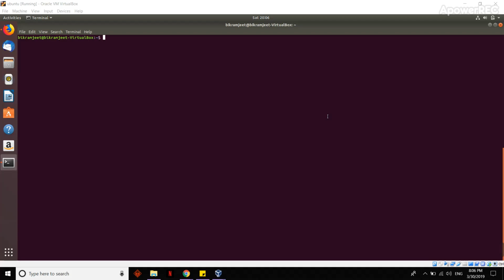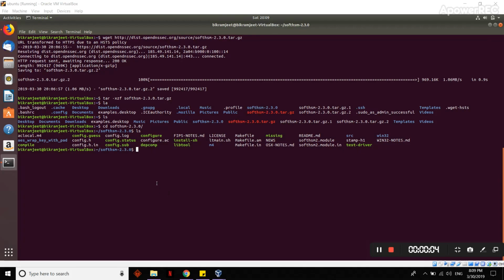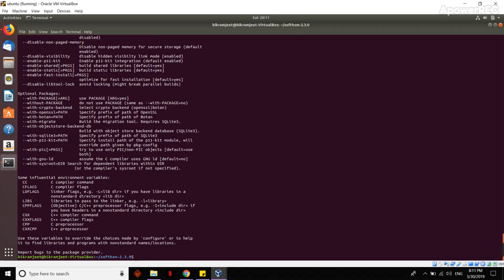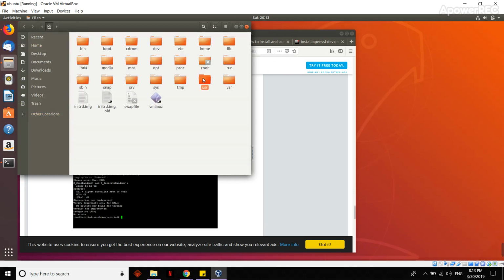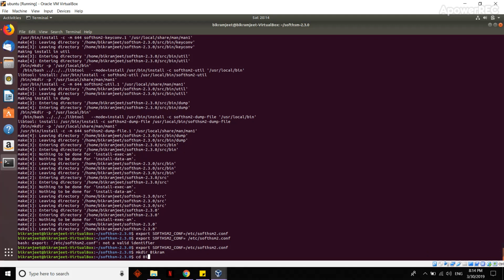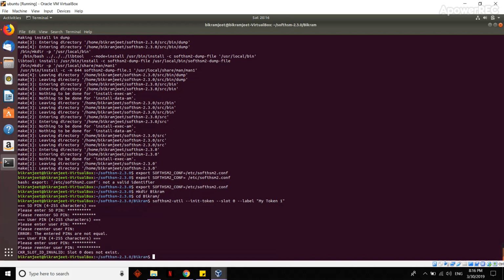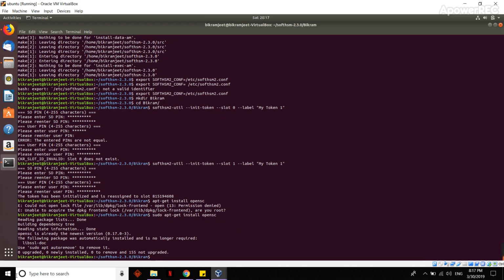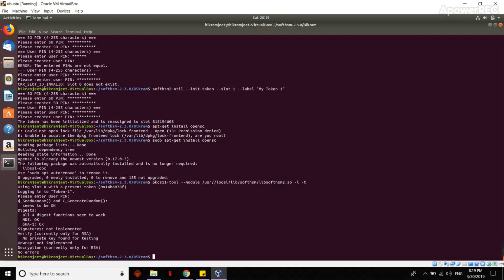SoftHSM Installation and working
SoftHSM is a simulator software verison of Hardware Security Module which deals with Cryptographic keys.